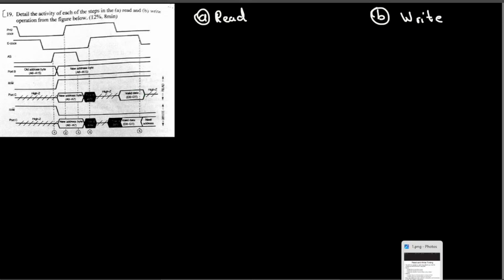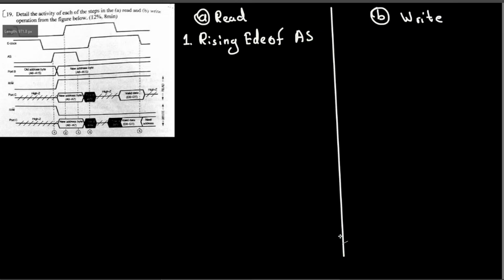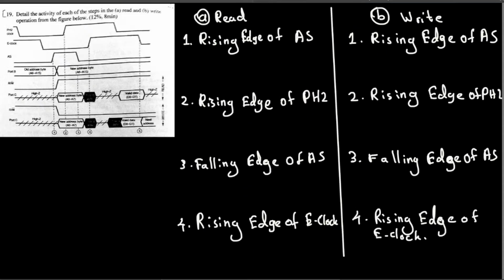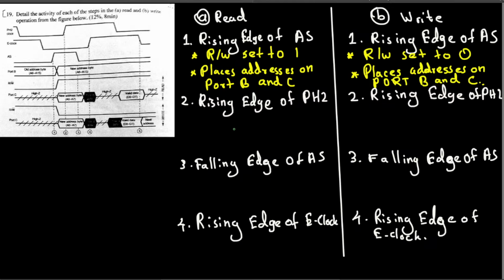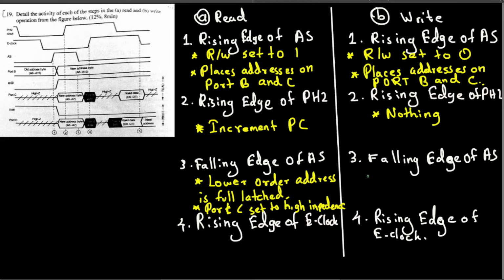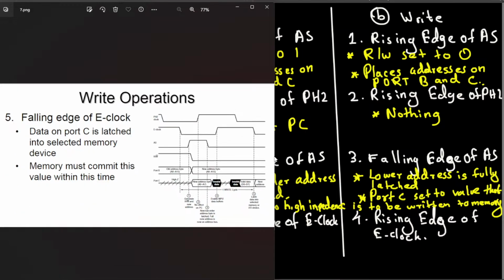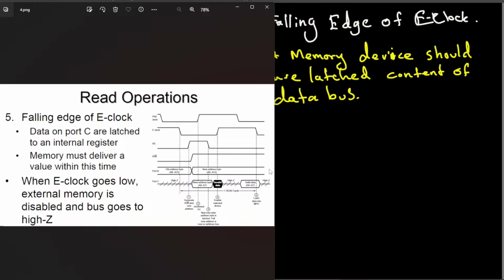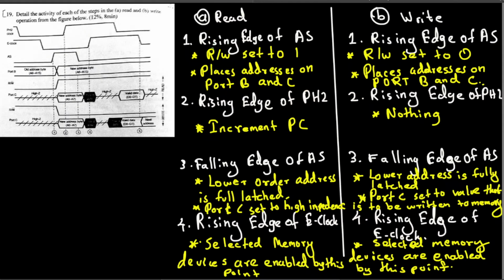detail the activity of each of the steps in the(a) read and (b) write operation from the figure b…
detail the activity of each of the steps in the(a) read and (b) write operation from the figure below